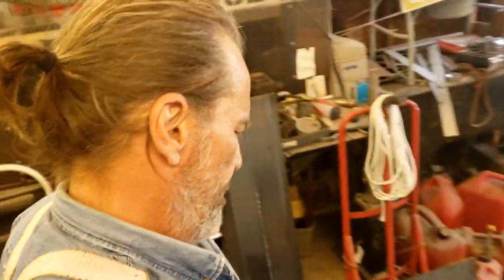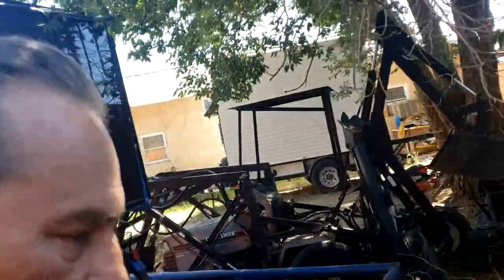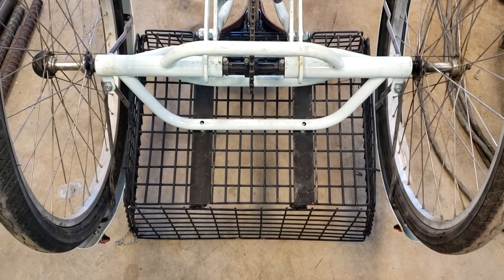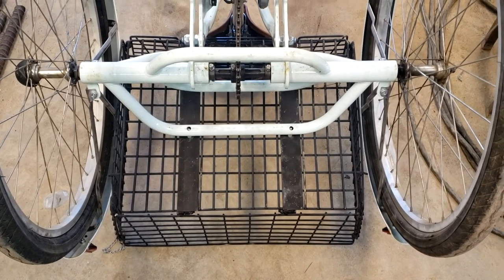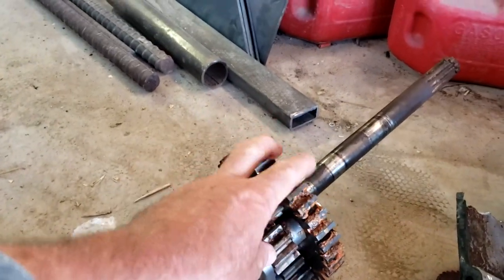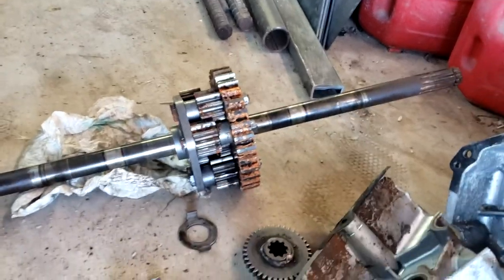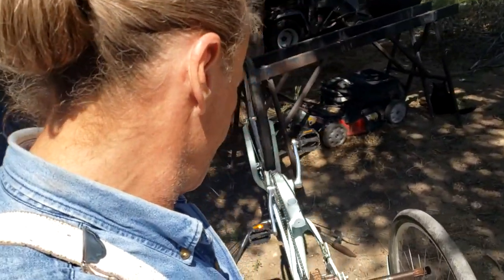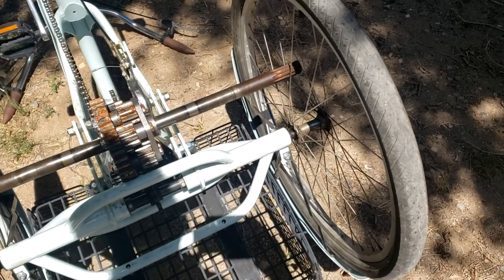solar trike guy admits defeat (:~:)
if you have a schwinn meridian tricycle... be aware of axle failures... especially if you try to 'modify' the the trike (:~:)